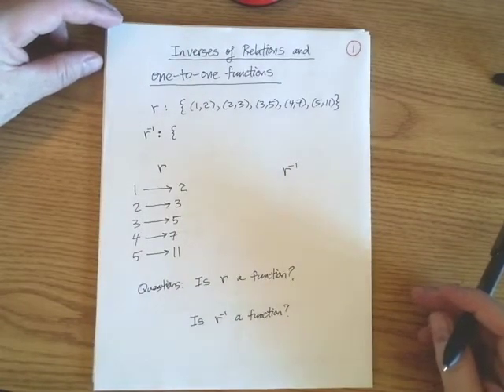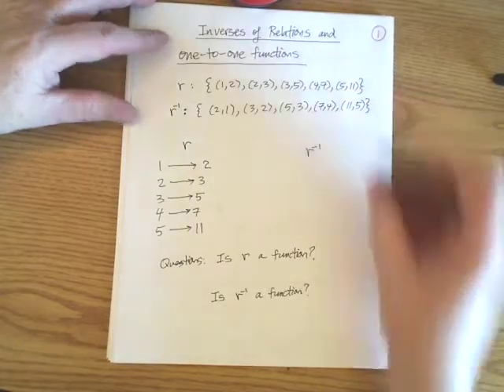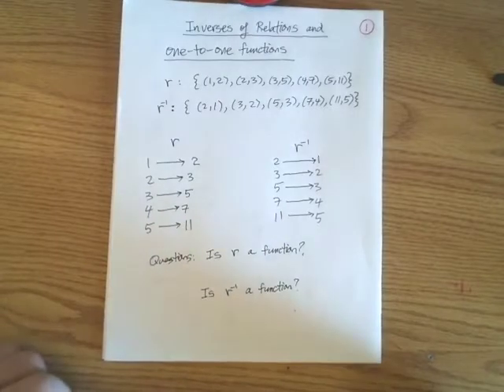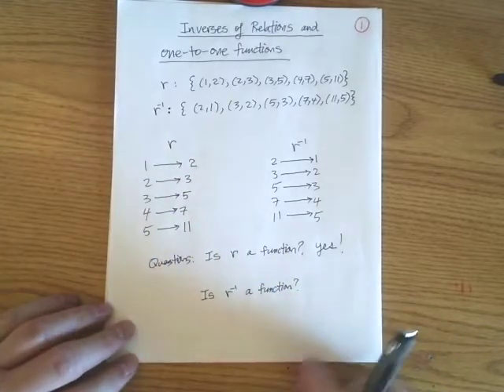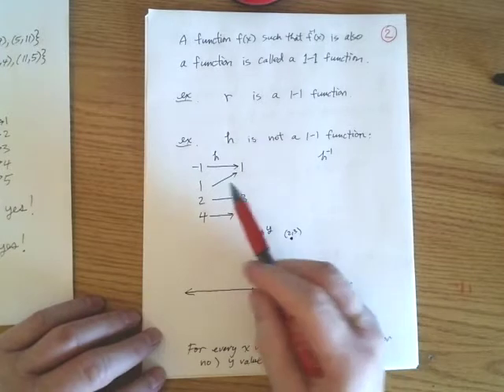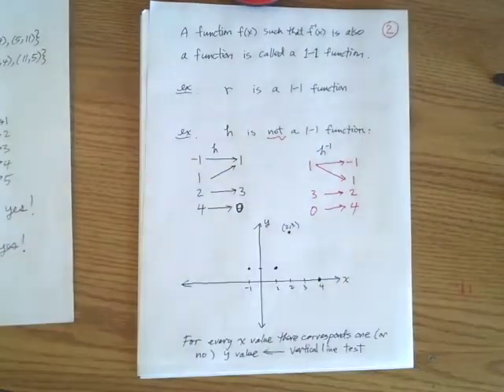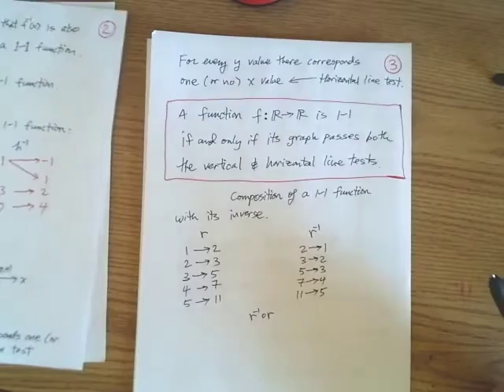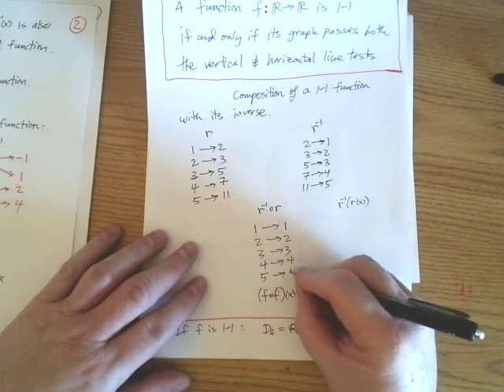Inverses of Relations & One to One Functions